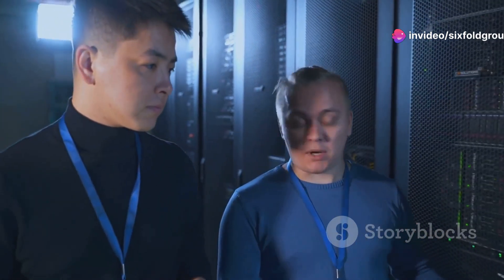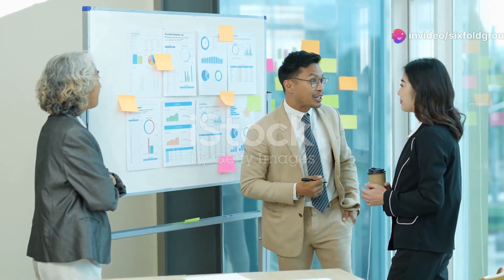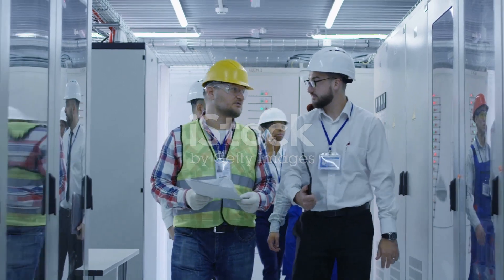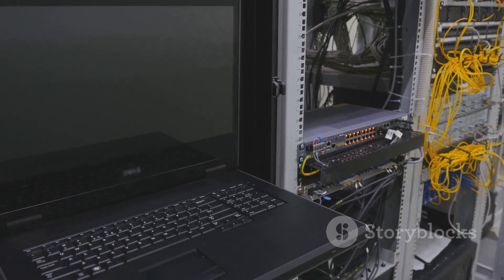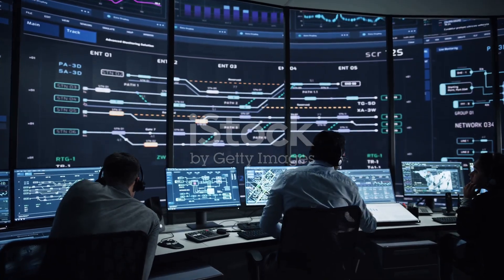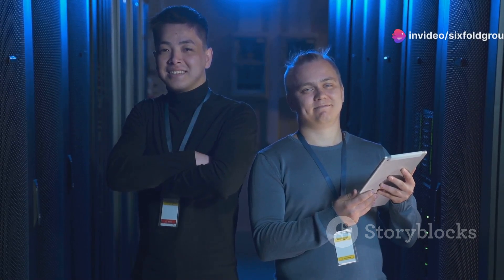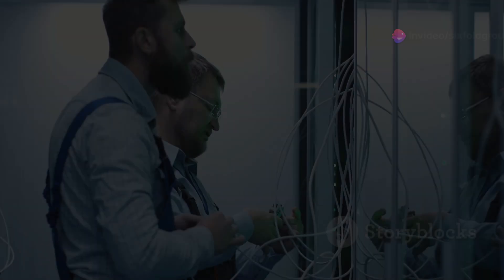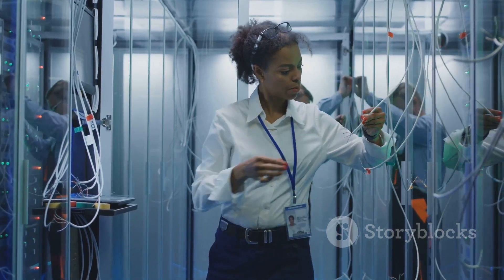Step-by-step commissioning process of a data centre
Unlock the secrets behind the seamless operation of today’s digital world! 🌐 In this video, we delve into the fascinating world of data centres, exploring the critical commissioning process that ensures every component functions flawlessly. Discover the expert steps in commissioning a fifty-megawatt data centre, from pre-design planning to rigorous quality control measures, and the pivotal role of teams like Sixfold Group.

Learn about the collaboration between clients, architects, engineers, and commissioning agents in defining project scope, budget, and timelines. Witness the transformation from concept to physical structure and understand the importance of specialised testing and simulation.

OUTLINE:

00:00:00 Commissioning Your Data Centre
00:00:58 Pre-Design and Planning
00:01:58 Construction and Equipment Installation
00:03:03 Pre-Functional Testing
00:03:55 Functional Performance Testing
00:05:01 Integrated Systems Testing
00:06:02 Final Acceptance and Handover
00:07:04 Your Partner in Commissioning Excellence